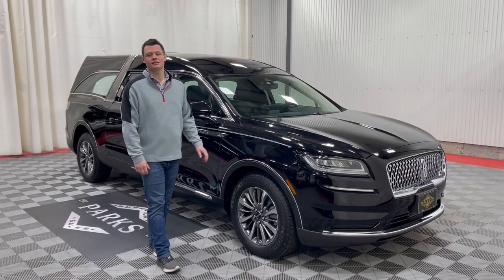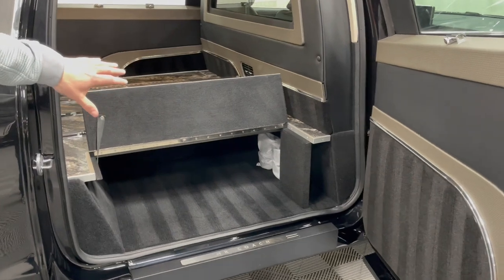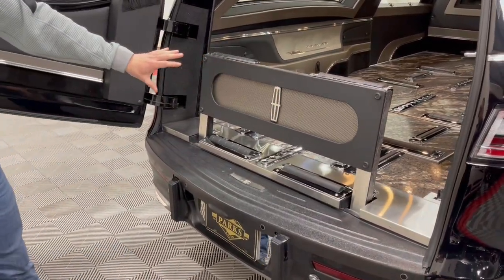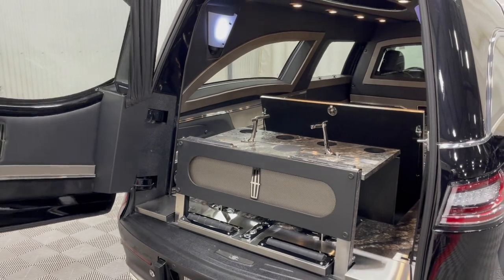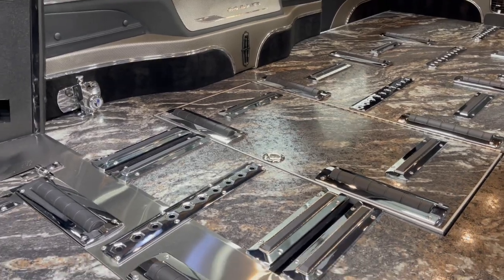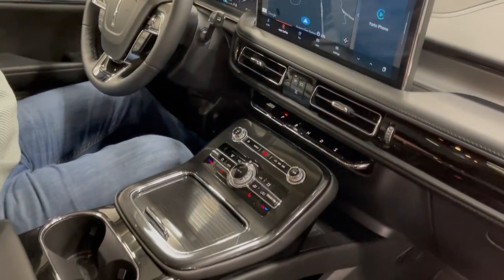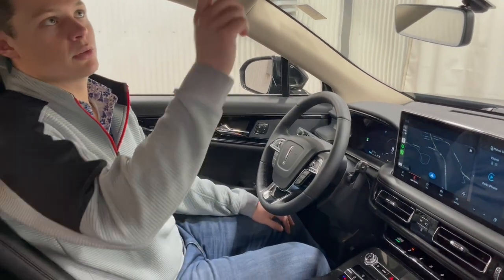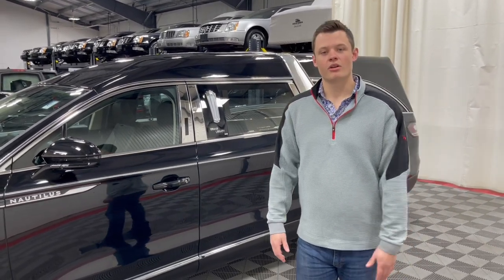2023 MK Coach Lincoln Nautilus "Grand Legacy Limited" DEMO (PBL05704)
Built on the 2023 Lincoln Nautilus, this Grand Legacy Limited has a Black Metallic exterior paint. The Grand Legacy Limited is thoughtfully designed and meticulously manufactured. The fully painted roof with vista glass, contemporary landau glass and low-cut rear door illuminate the casket or cremation urn with utmost dignity. Call Parks Superior today and have this stunning hearse in your next service.